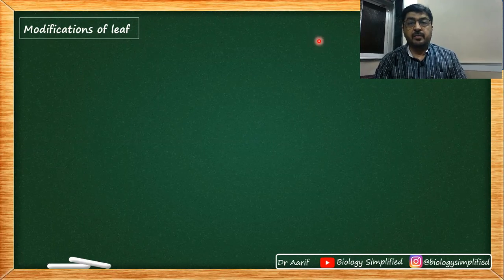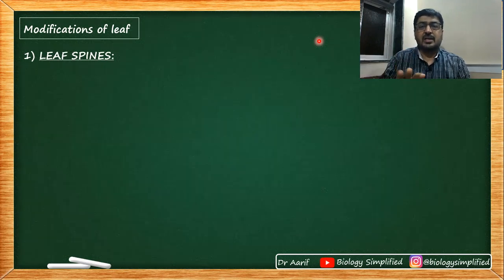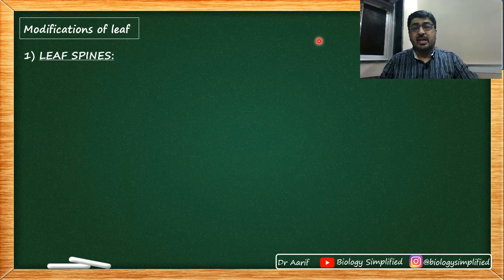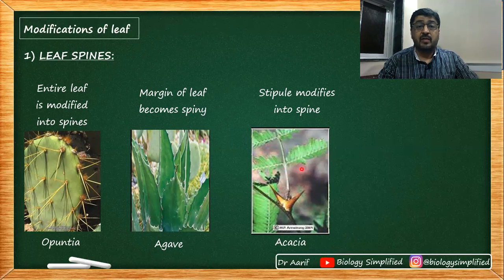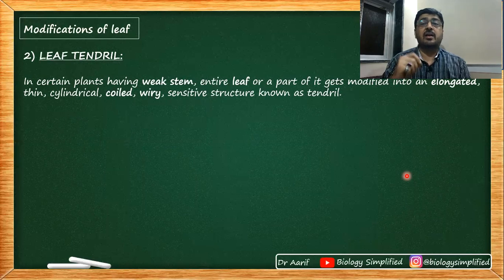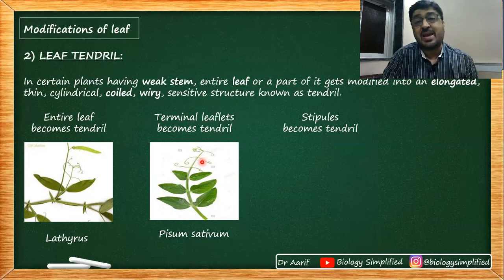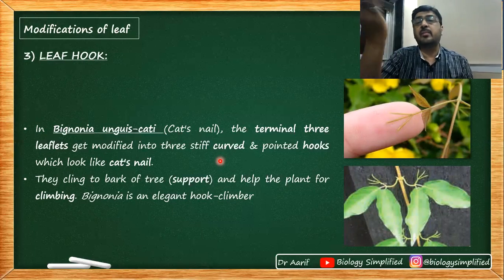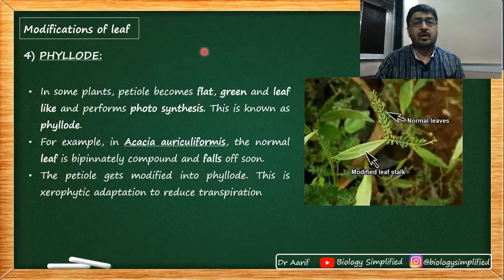NCERT 11 | Morphology of flowering plants - Leaf -3 | Biology Simplified | Dr Aarif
UNIT 2: Structural Organization in Plants and Animals

The entire topic of leaf is divided into 3 videos
Part 1 : Characteristics and the structure of a leaf

Part 2 : Venation, Types and Phyllotaxy

Part 3 : Modifications of the leaf